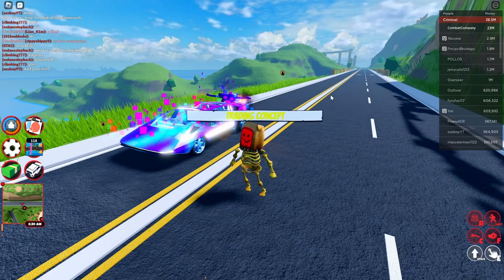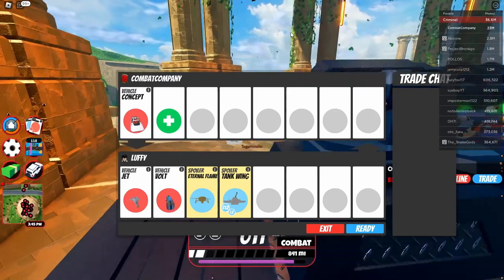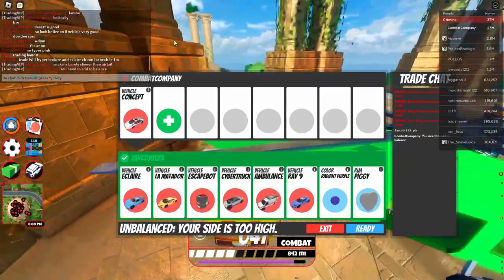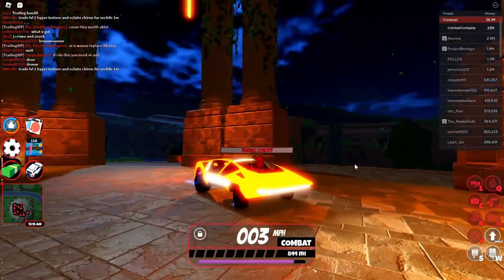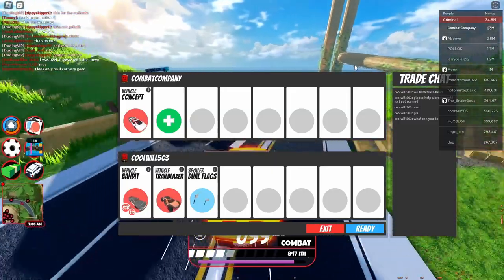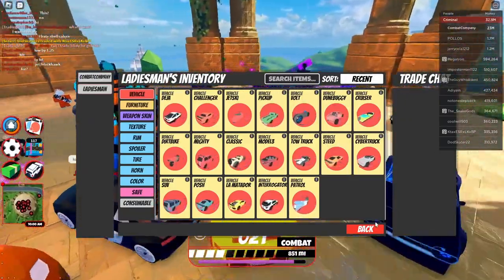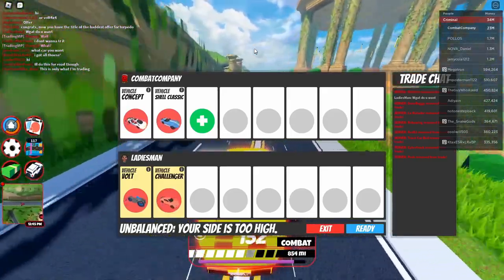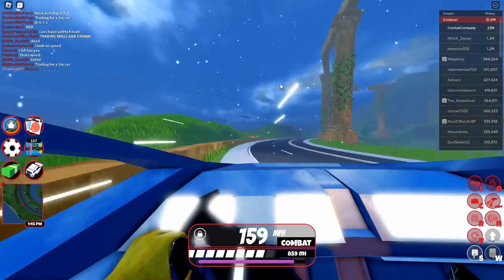What Players Offer for the Concept in Roblox Jailbreak Trading?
The Roblox Jailbreak Trading Series reviews various vehicles and cosmetics from the Roblox Jailbreak Trading Island Expansion. This fast-paced video series explains the value and performance of numerous items, discusses offers from other players, and identifies the best items for investment, aiding you in becoming a more confident trader. For a reliable, constantly updated resource on trading values that complement the trades discussed in this video, consider visiting the Jailbreak Trading Network website.